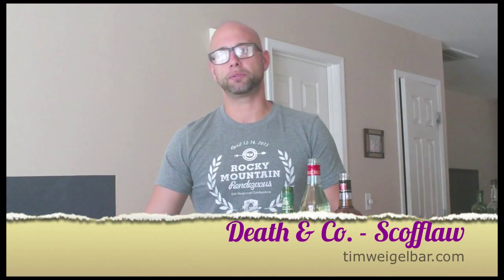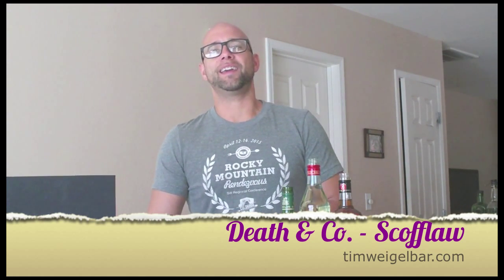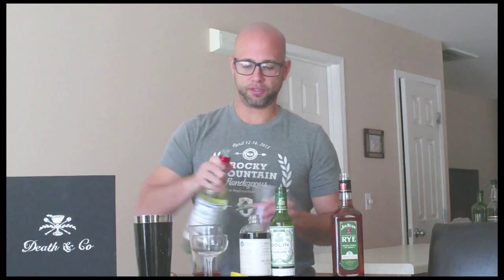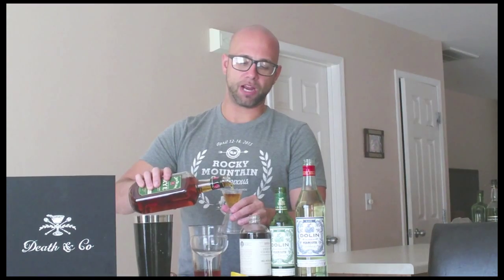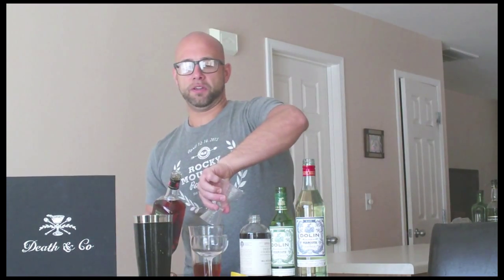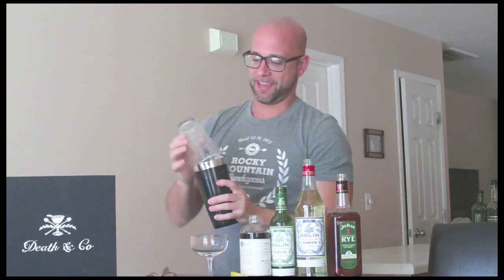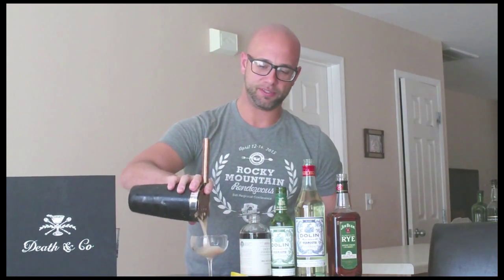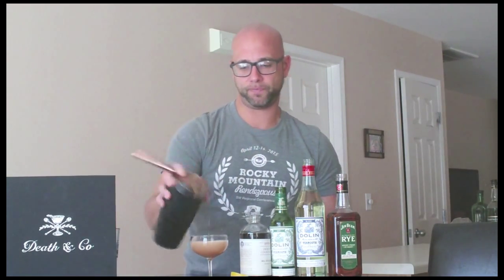Scofflaw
The spice from the rye whiskey dances with the vermouths in this unique cocktail.
Amazon permalink

Works Cited:
Kaplan, David, Nick Fauchald, and Alex Day. Death & Co: Modern Classic Cocktails. N.p.: n.p., n.d. Print. (page 151)